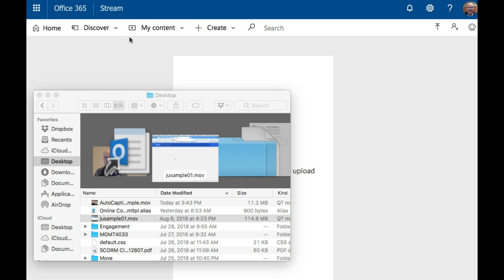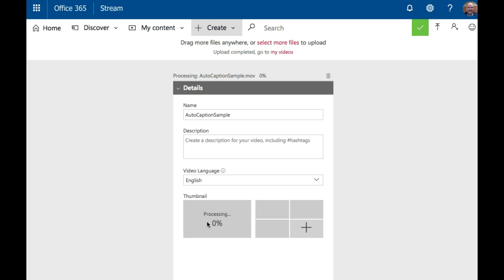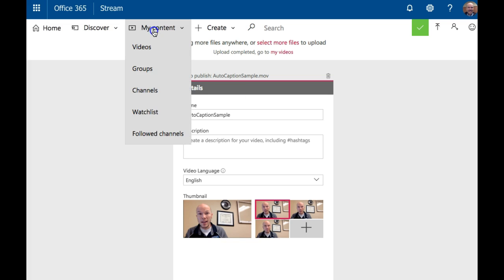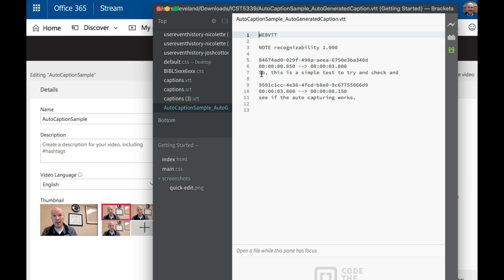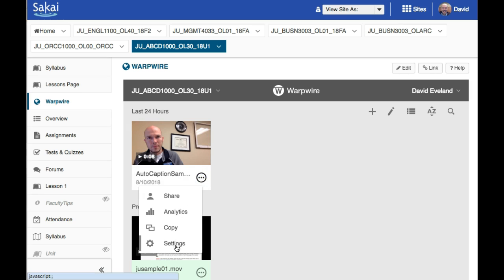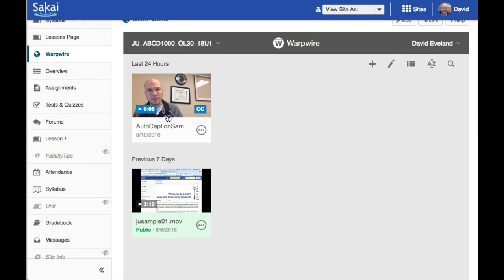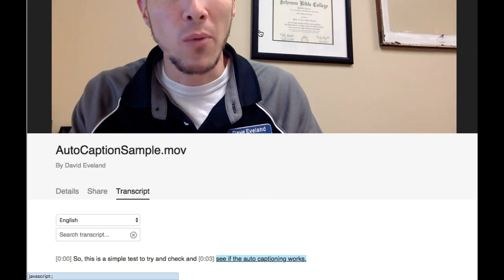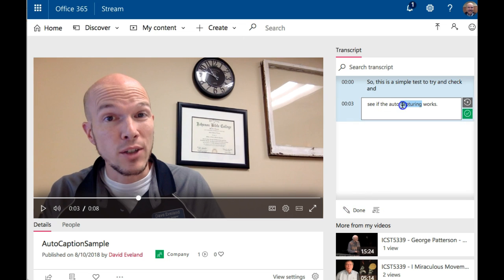Pairing Stream AutoCaptions with Warpwire Assets